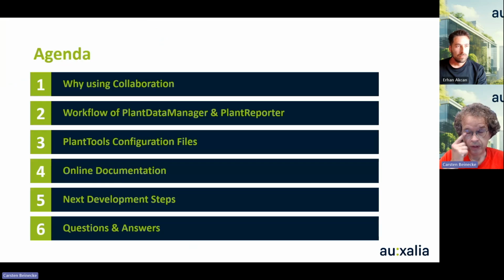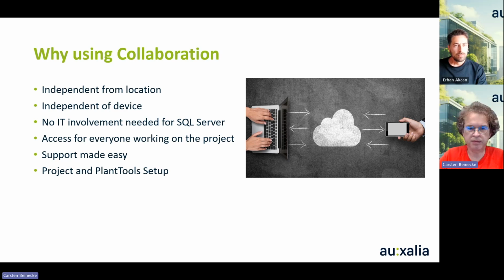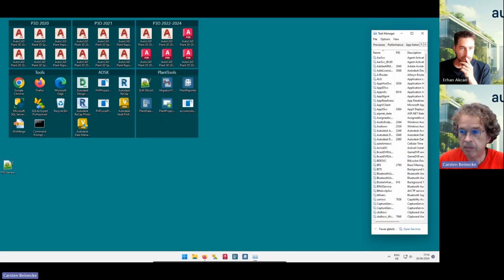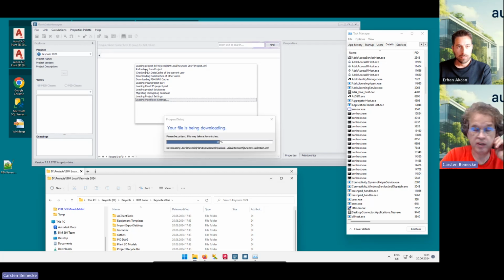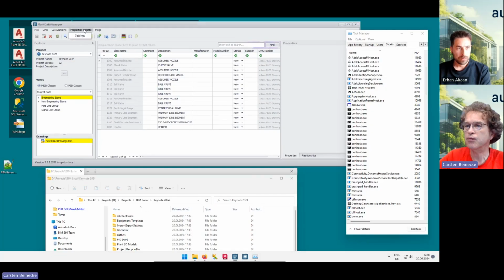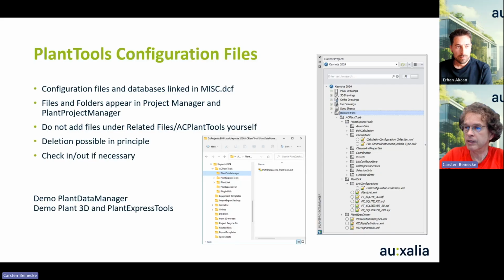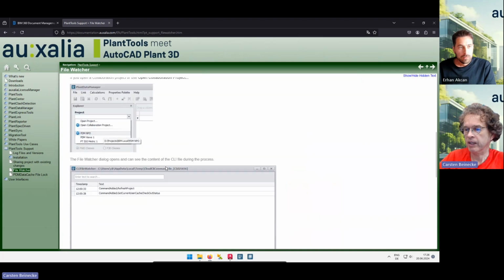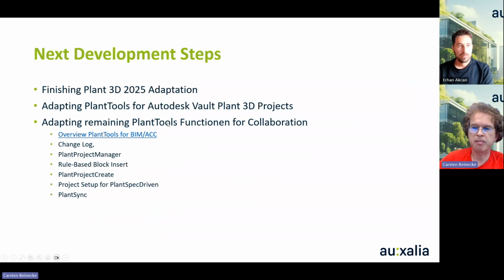PlantTools Workflows with Plant 3D Collaboration Projects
Carsten Beinecke, Product Manager, auxalia GmbH

In this presentation, we will introduce you to the workflows of AutoCAD Plant 3D and PlantTools when using Autodesk Collaboration Cloud projects. We explain how the PlantTools manage the configuration files and where these processes are documented.